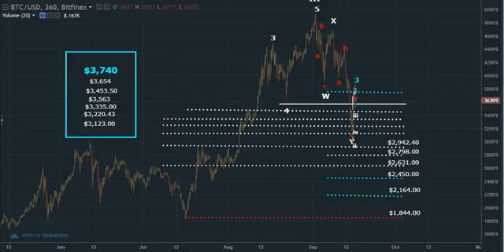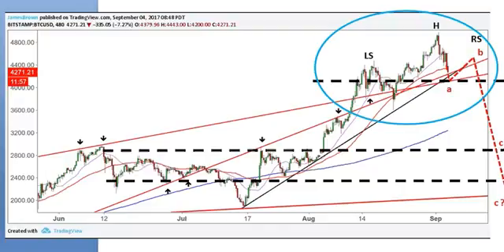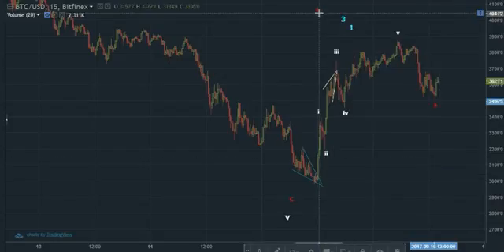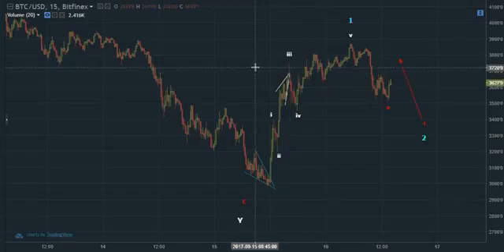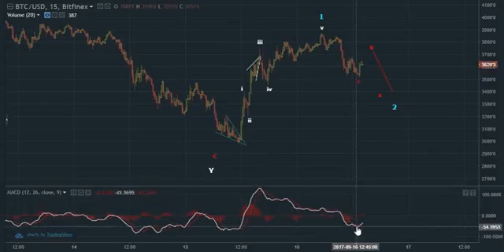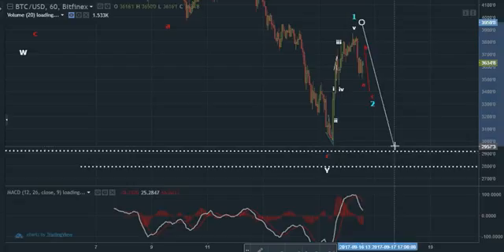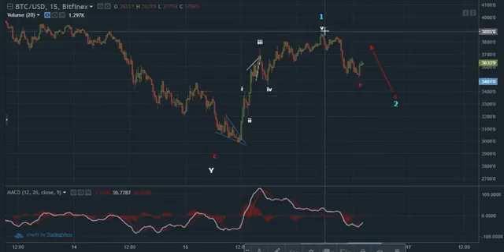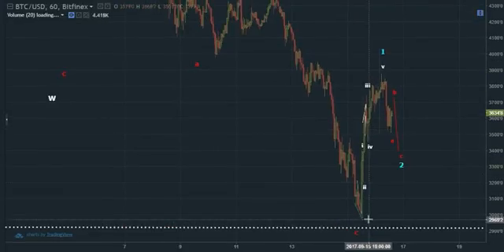Technical analysis - BTC, BCH, BCC & the alts (Market update)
Hi guys another quick update here on Bitcoin Cash, Bitcoin (BTC) & the altcoins market. Remember to trade with caution, we are at very high levels & this whole thing can reverse & crash anytime.

Best Place To Buy Cryptocurrencies: Bitcoin, Litecoin & Cardano (ADA) breakout!

Hi guys quick update here on Bitcoin Cash (BCH) & Bitcoin Segwit (BTC). Wanna show me some love? ▻ BCH ONLY: 1PczMLbdToMWzBED5Ho3Wa9pvBBL4W2LEQ ▻ Download my premium videos:

BITCOIN PRICE TECHNICAL ANALYSIS. Bitcoin Price Trading Technical Analysis. ✅ Any other crypto expertly analysed for £12.99.

Would you like to learn and do Bitcoin technical analysis like